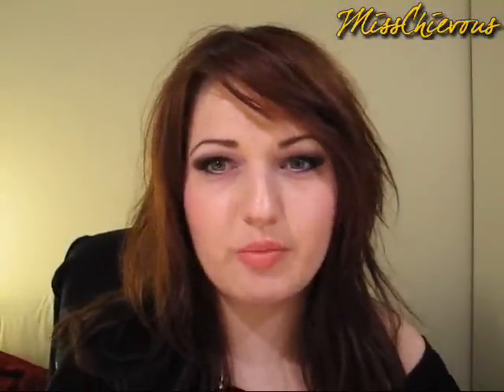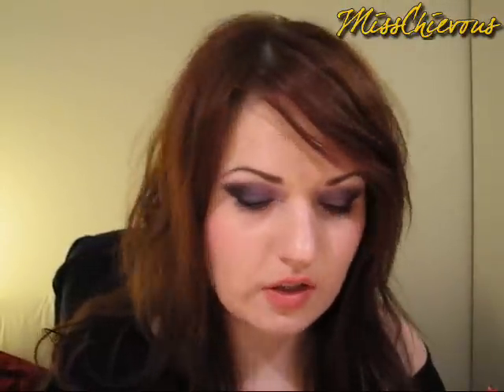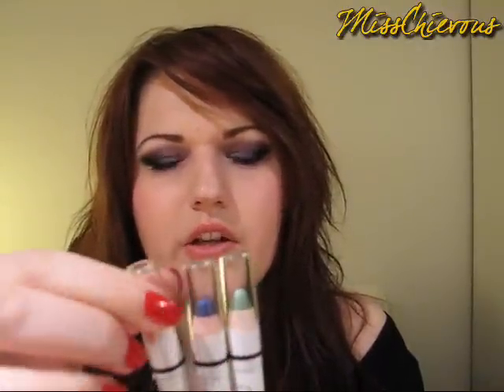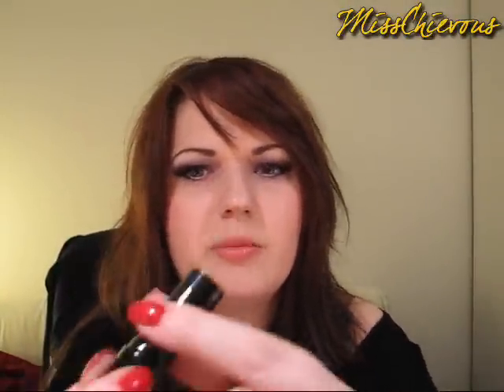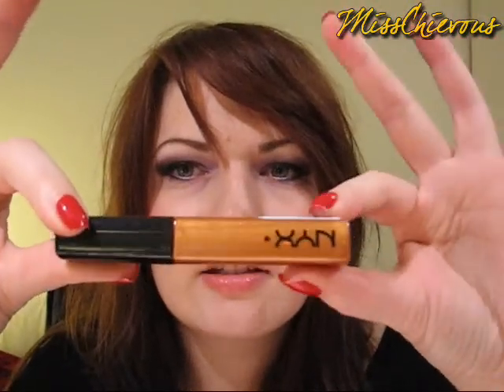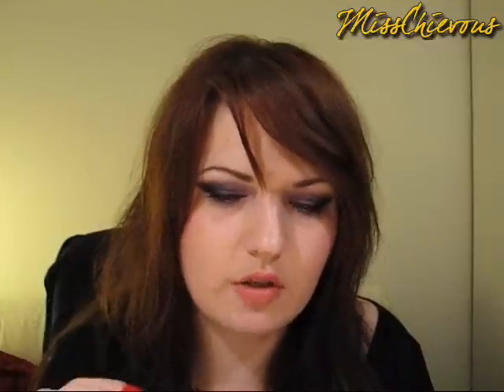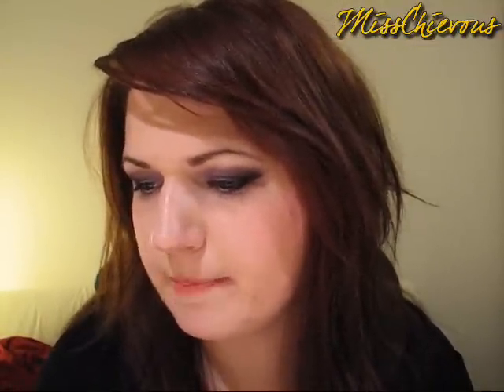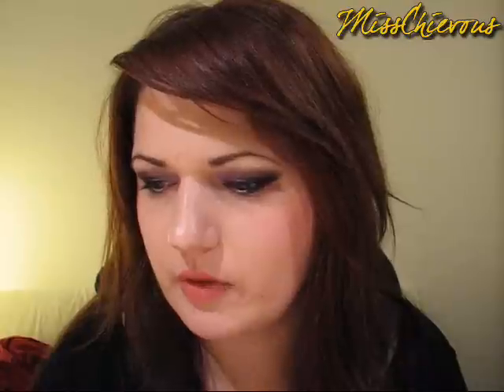Haul: NYX lippies, Ben Nye concealer, mascaras